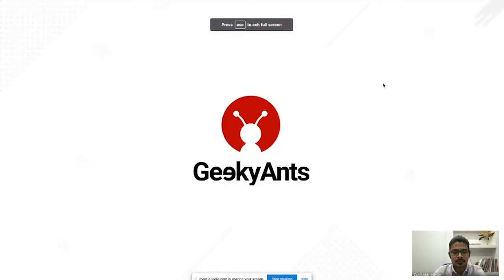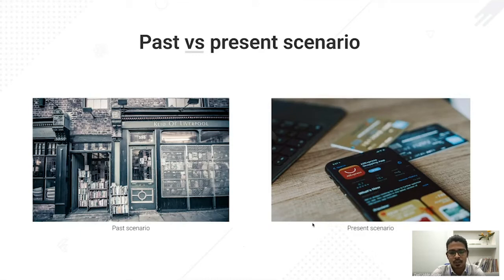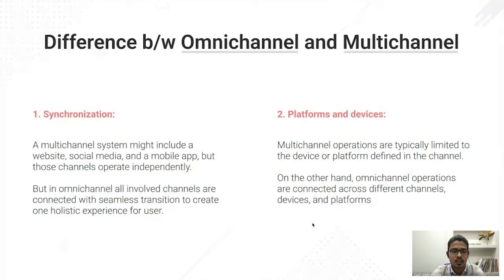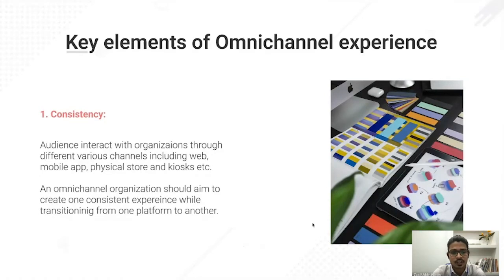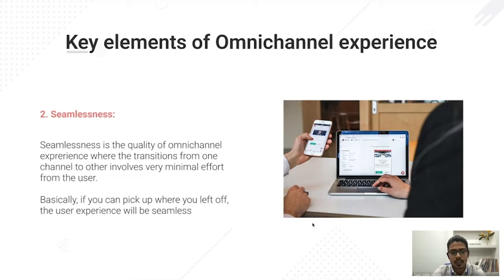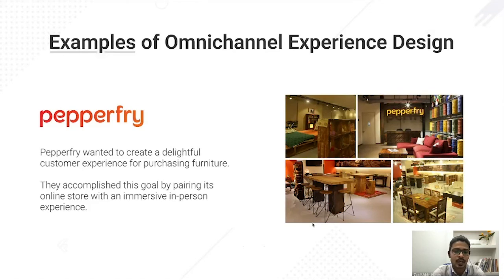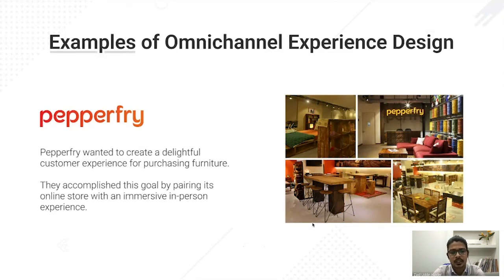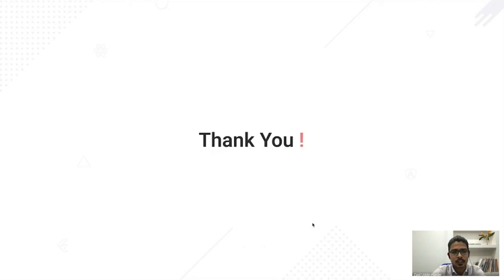Omnichannel Experience Design by Zaid Uddin Haider | GeekSpeak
Your brand image speaks volumes about your company. With multiple channels available today, it is very important to present a uniform brand image. Omnichannel experience design helps make that possible.

Hear Zaid talk about it in this episode of GeekSpeak.